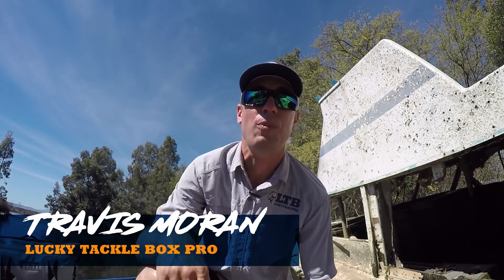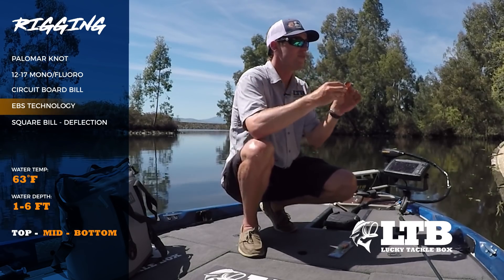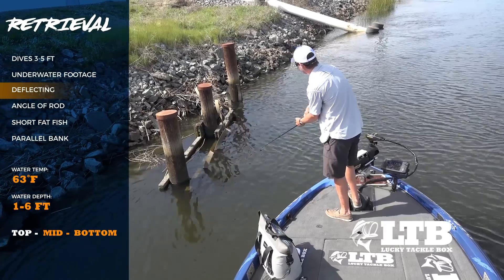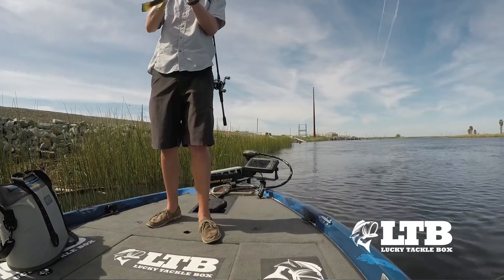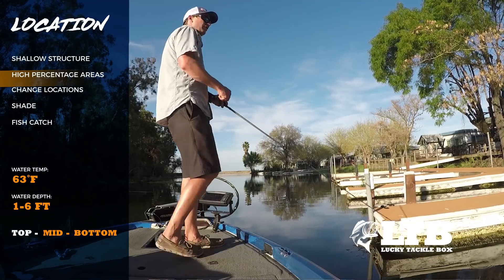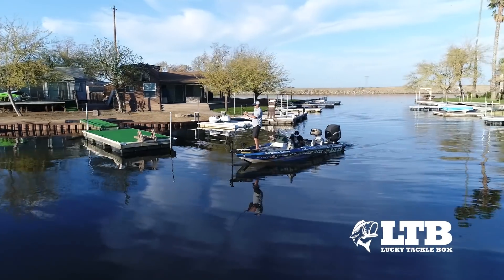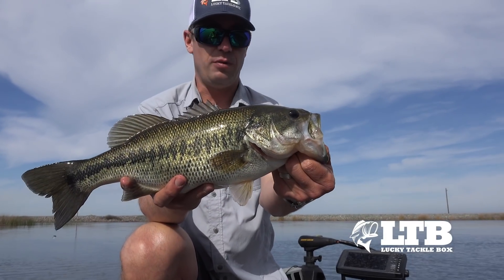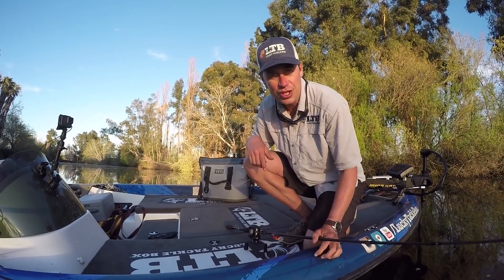Squarebill Tactics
Fish are moving up shallow but can be difficult to locate... BUT spring can be the best time of the year to catch your trophy size bass if you know what to look for...

Travis will show you how with the Livingston Lures' Prymetime Squarebill that we included in this month's Lucky Tackle Box!